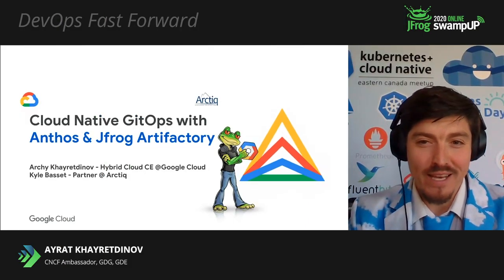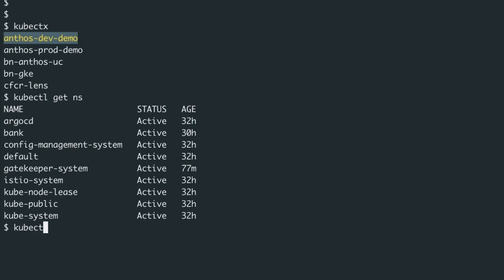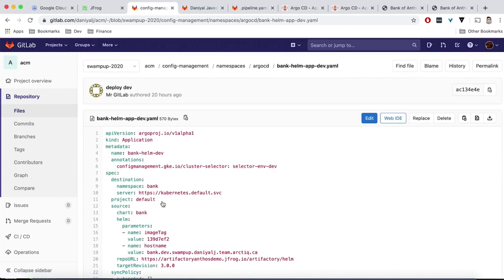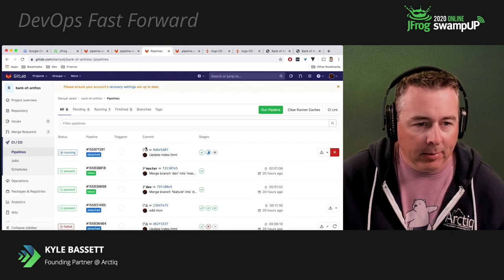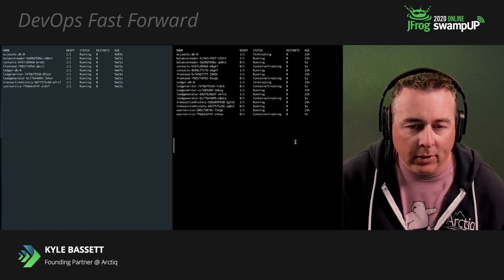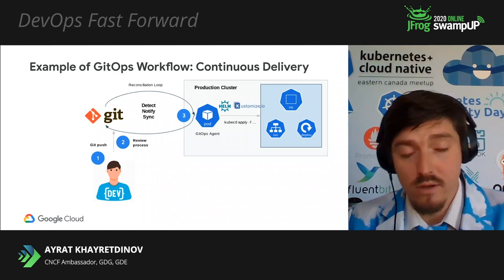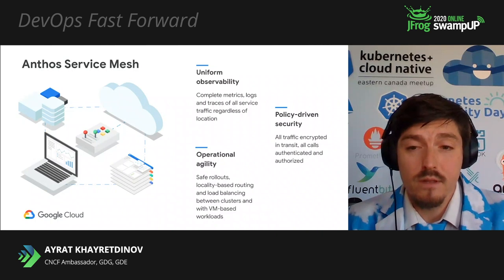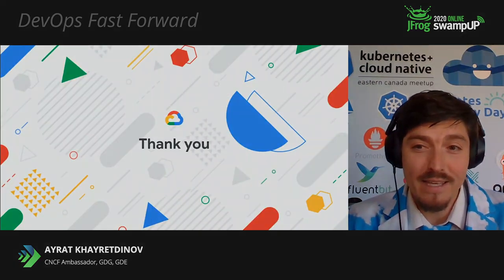Ayrat Khayretdinov, Kyle Bassett - JFrog ArtifactoryCloud Native GitOps with Anthos and -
Adopting a microservices architecture provides many benefits: scalability, faster releases, and polyglot application development. However, it also means more services to keep alive, more complex testing, monitoring, debugging, networking interactions an increased risk of cascading failures during outages. In this talk, we will explore how Anthos Service Mesh (ASM) and JFrog Artifactory can help you build reliability into your microservices applications. First, we'll cover how adopting a service mesh can help you decouple the network from your application code, giving you client-side load balancing, increased consistency, and fine-grained controls out of the box. Then with demos, we will demonstrate a CI/CD pipeline with Tekton, JFrog Artifactory and ArgoCD, backed by capabilities of Knative and Istio Service Mesh to demo an overall Anthos experience in hybrid and multi-cloud scenarios.